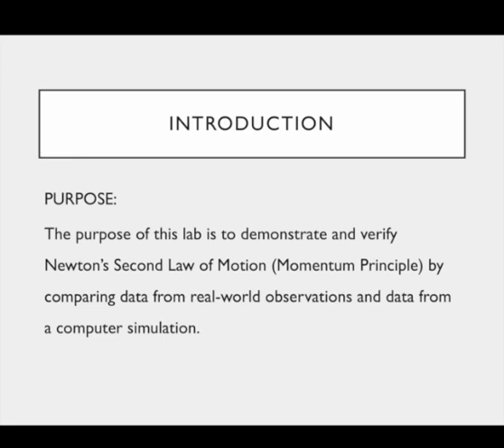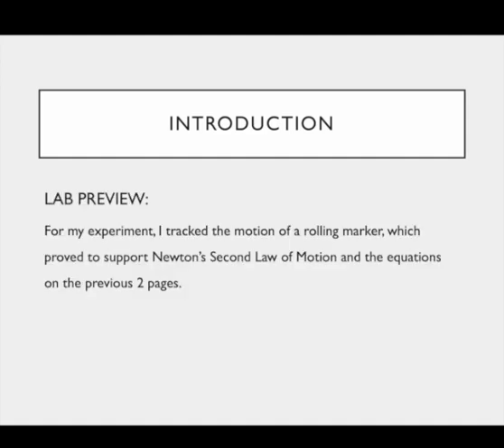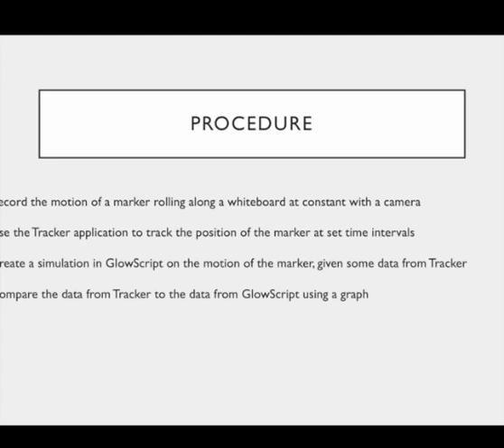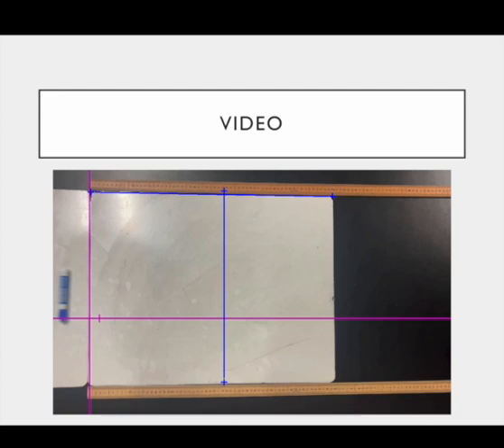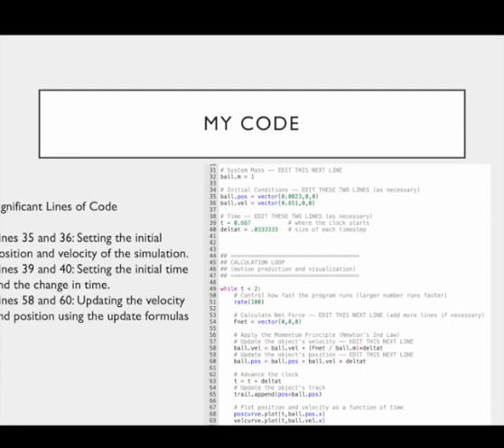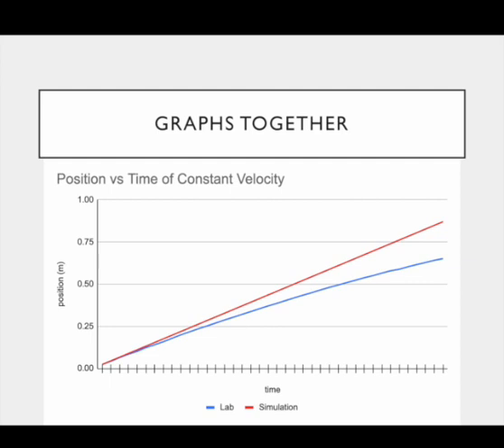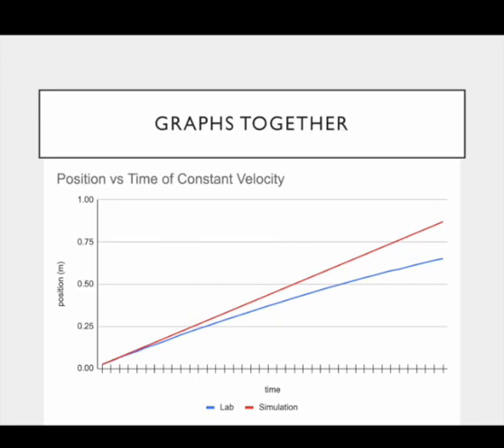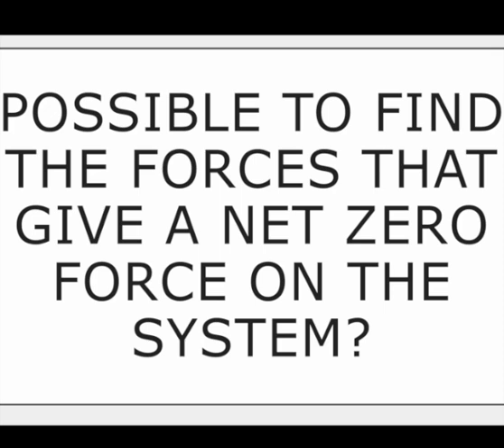PHYS 2211 Lab 1: Constant Velocity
First Lab for PHYS 2211